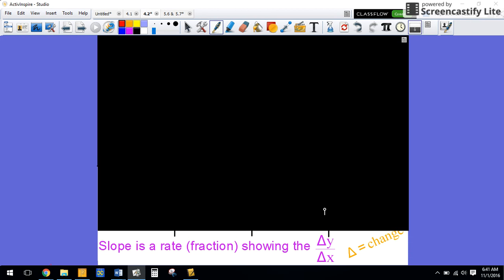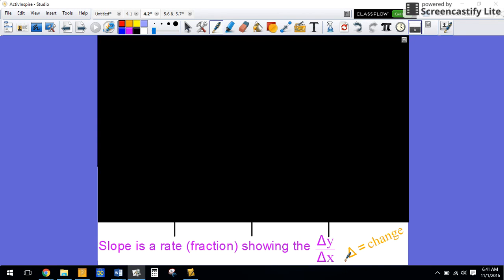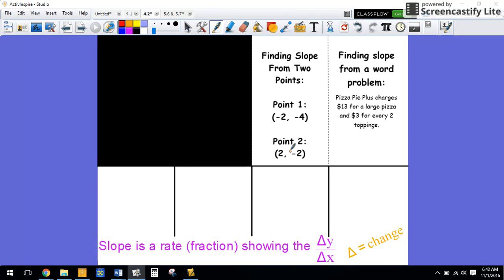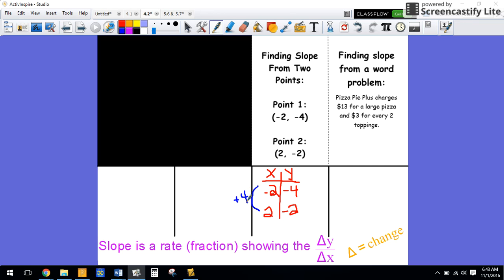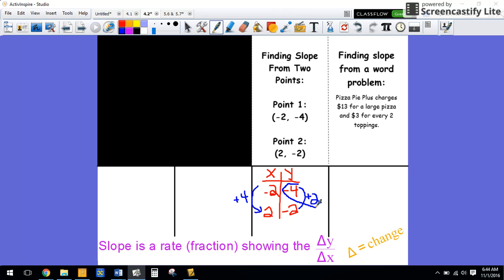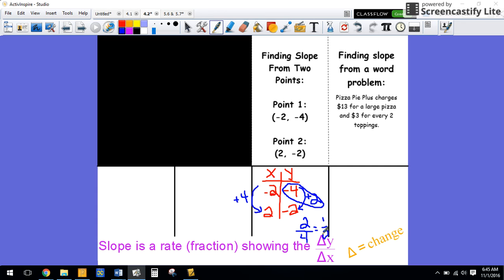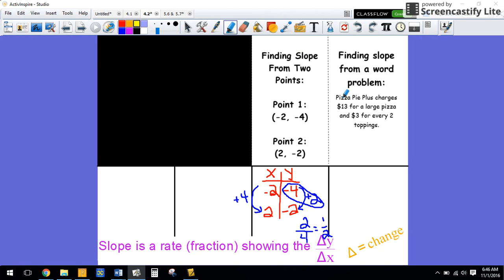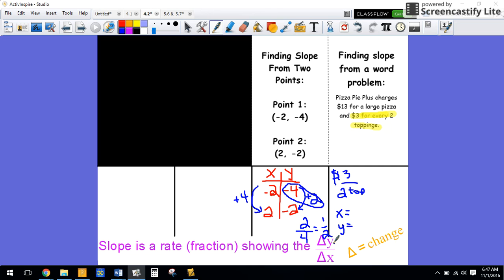Finding Slope part 2